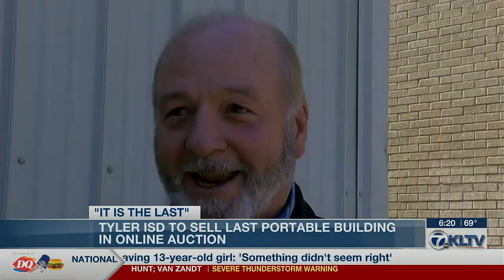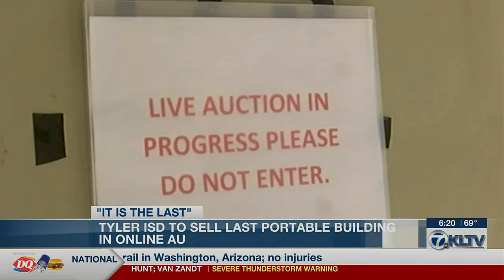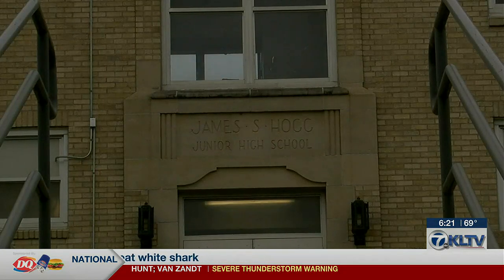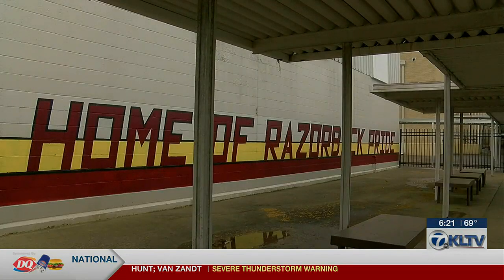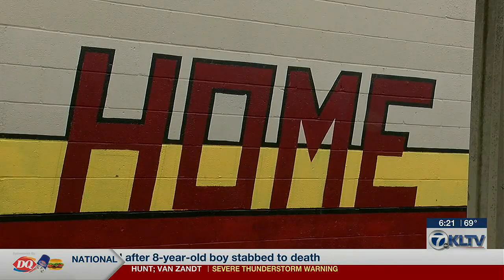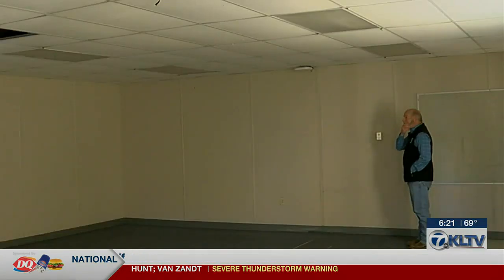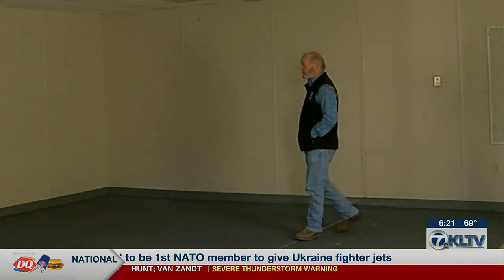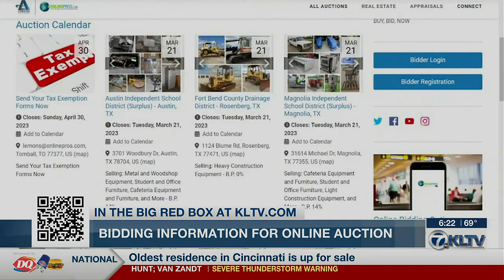Tyler ISD auction includes final portable building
For decades, portable buildings were used to house students and faculty throughout Tyler ISD. Now, the school district is preparing to sell the last building.